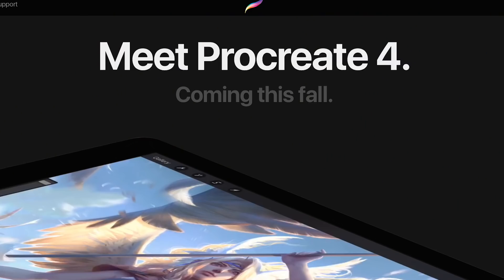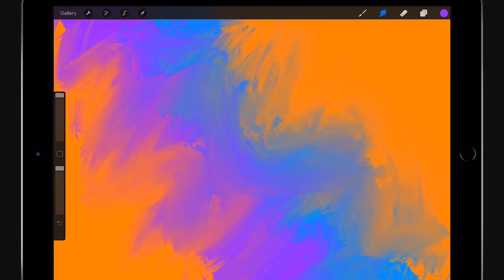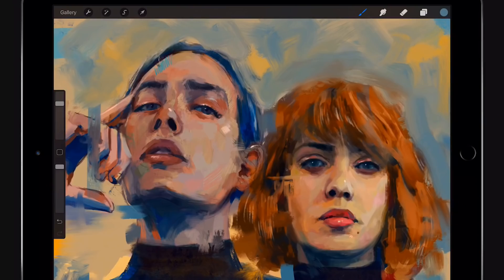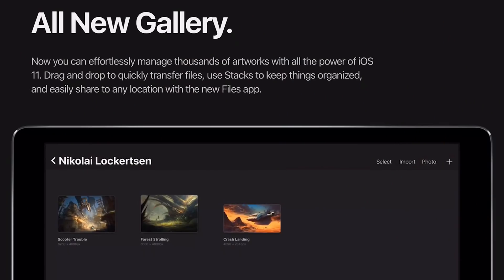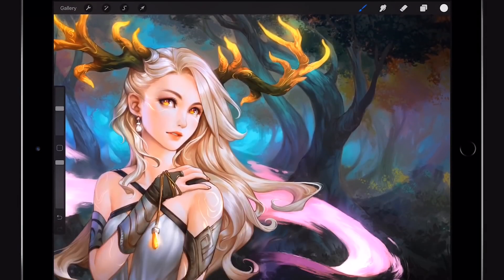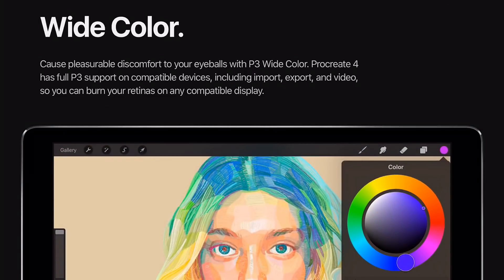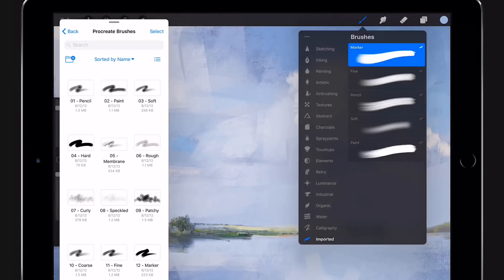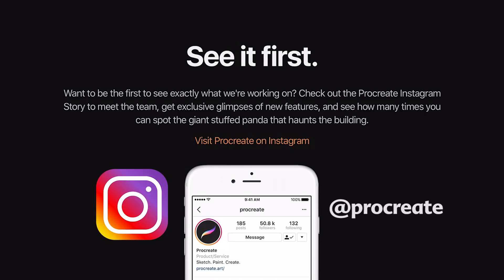Procreate 4 Big Update Fall 2017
The new features  for Procreate are revealed on the website of Savage Interactive, the developers of Procreate.

Here is what's coming in Procreate 4 this fall!

Powered by Metal.
Procreate 4 has a powerful new engine for exceptional graphic performance. Built on Metal, Procreate is now up to four times faster and brings incredible new features and effects.

Smudge.
Smudging and blending in Procreate 4 is 250 times more accurate. With this level of detail, blending, and combining colors feels exceptionally delicious.

Wet Painting.
With the all-new Metal painting engine you can create beautiful organic brush strokes, push paint around, or smear and blend things in completely new ways.

Refined Interface.
Nearly every pixel in Procreate has been polished to make your workflow faster, easier, and downright prettier. See all your Brush Sets at a glance, precisely tweak Adjustments, and navigate every color option without opening a menu. Everything is just a little bit nicer.

All New Gallery.
Now you can effortlessly manage thousands of artworks with all the power of iOS 11. Drag and drop to quickly transfer files, use Stacks to keep things organised, and easily share to any location with the new Files app.

Layer Masks.
Layer masks let you choose which parts of a layer to show without losing any of the original content. You can alter the mask in powerful ways by painting, erasing, transforming, or even smudging it.

Wide Color.
Cause pleasurable discomfort to your eyeballs with P3 Wide Color. Procreate 4 has full P3 support on compatible devices, including import, export, and video, so you can burn your retinas on any compatible display.

Drag & Drop.
Move images, brushes, and palettes in and out of Procreate faster than ever with iOS 11. Drag out individual layers or entire Stacks of artworks, or drop in brushes and use them straight away.

Ready for iOS 11.
Procreate 4 is fully compatible with the new iOS features, and will launch with iOS 11 as a free update this Fall.